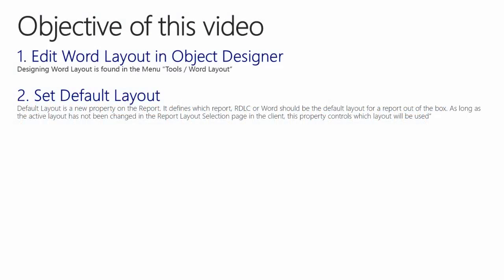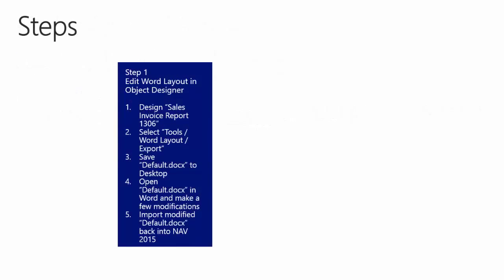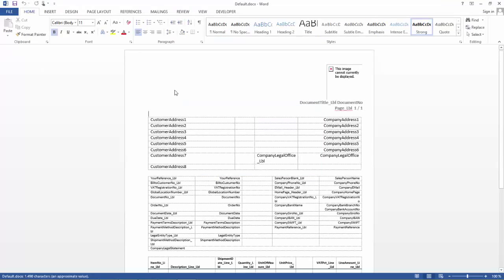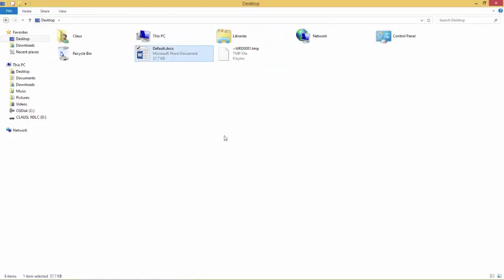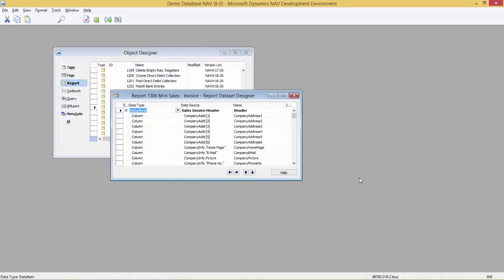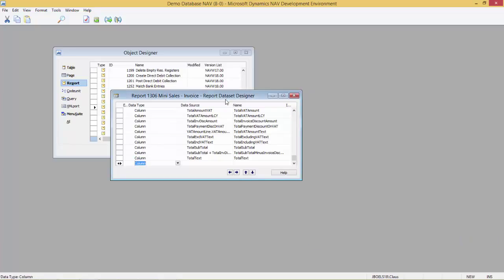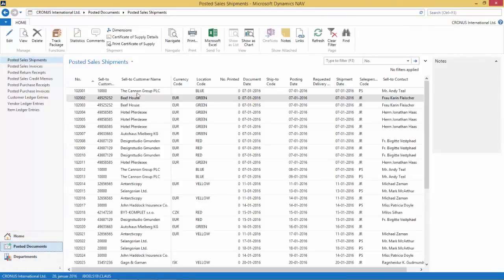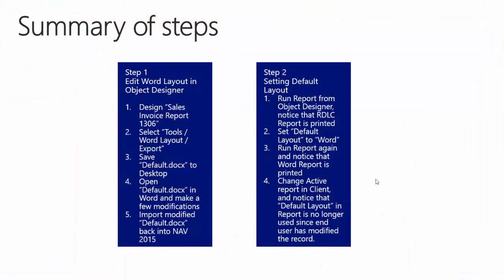How Do I Develop Word layouts in the Development Environment in Microsoft Dynamics NAV 2015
This video demonstrates a part on how develop word layouts in the development environment in Microsoft Dynamics NAV 2015.